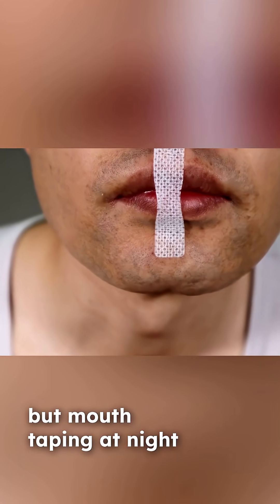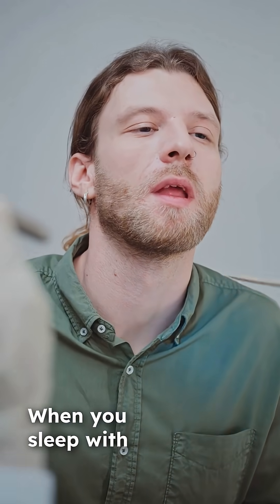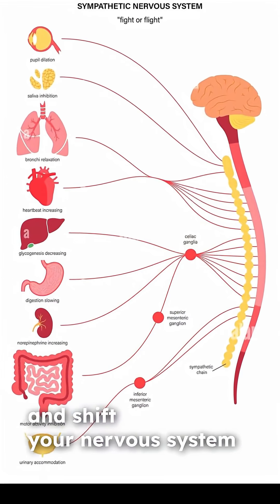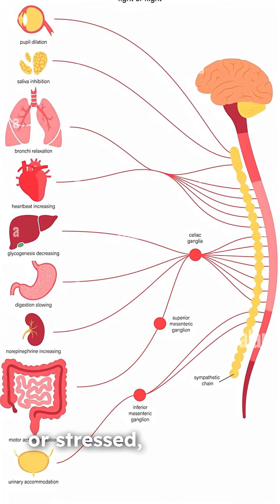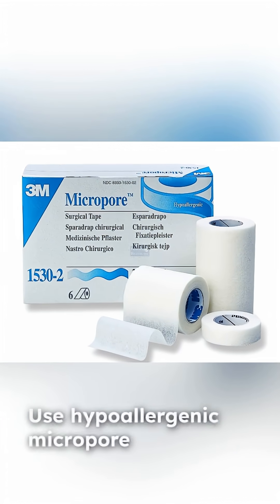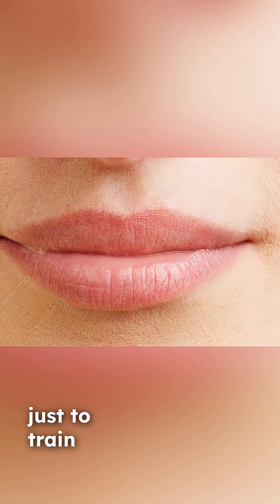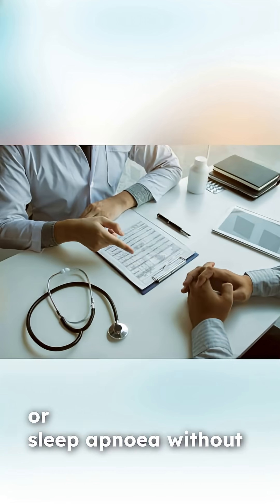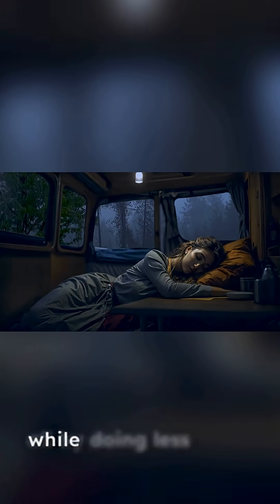Mouth Taping: Weird Trend… or Sleep Game-Changer?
Nasal breathing boosts nitric oxide, stabilises REM, and improves oxygenation.
Here’s why mouth taping works, and how to do it safely.